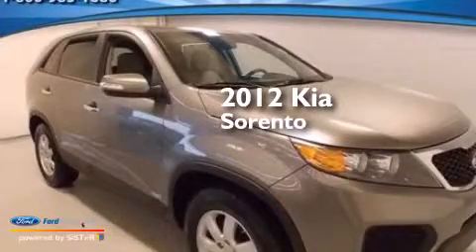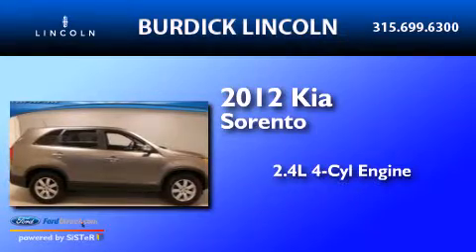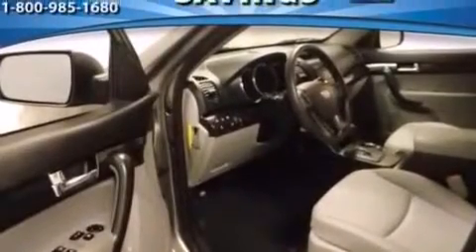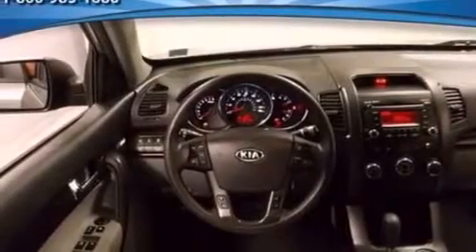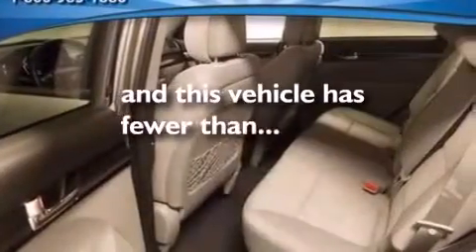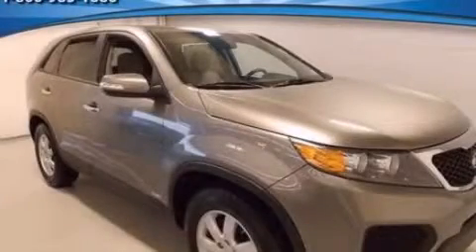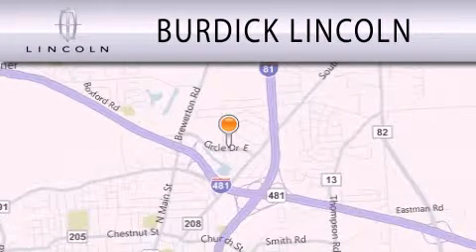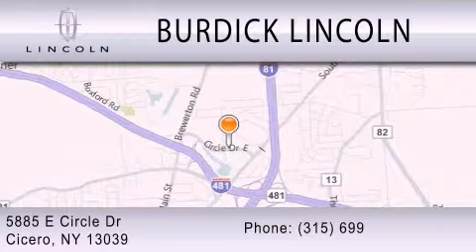2012 Kia Sorento Cicero NY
We have been honored to serve the Cicero NY area , we promise that your experience at our dealership will exceed your expectations ! Year : 2012 Make : Kia Model : Sorento Engine : 2.4L I4 16V GDI DOHC Trans . : 6-SPEED AUTOMATIC Exterior : GRAY Miles : 28,143 Interior : GRAY Stock : P12CK5112 Roger Burdick Lincoln East Circle Dr Cicero , NY 13039